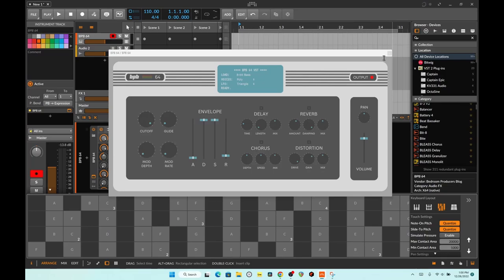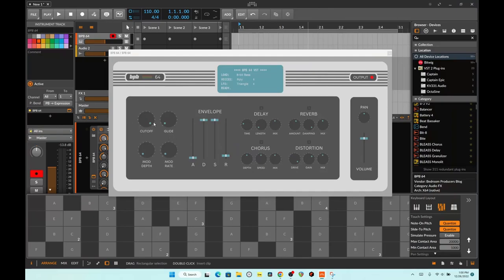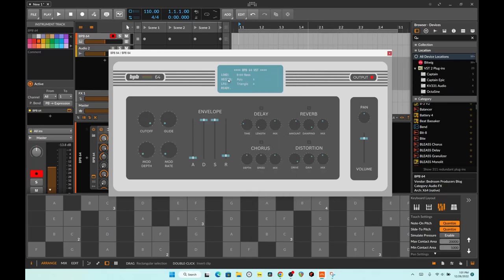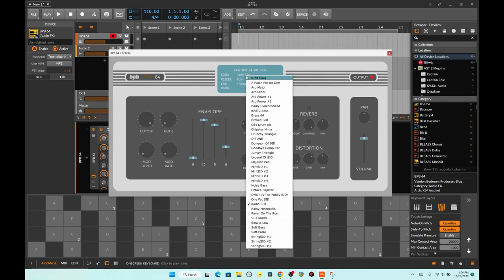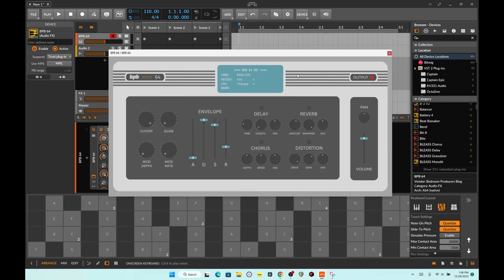Trying out BPB 64 a free C64 SID Chip VST3!